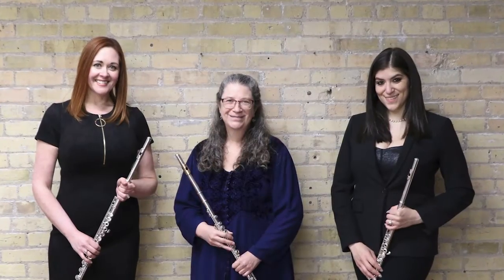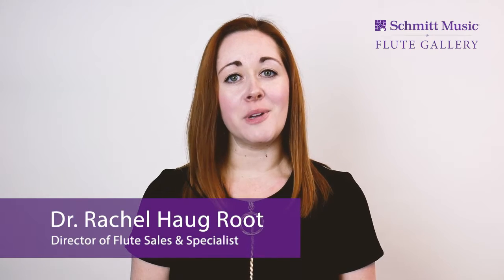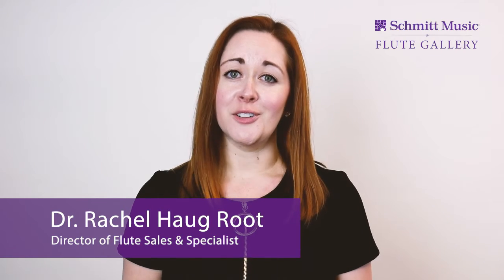An Expert for Every Flutist: Schmitt Music Flute Gallery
Schmitt Music Flute Specialists – Dr. Rachel Haug Root, Bianca Najera, and Katie Lowry – are excited to help you find the perfect instrument!  All instruments are quarantined and sanitized for each customer.